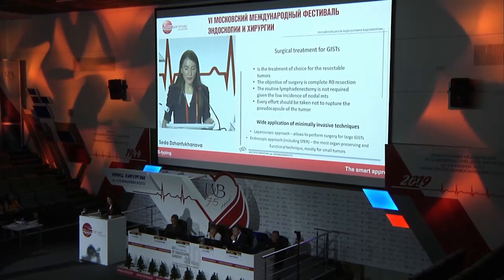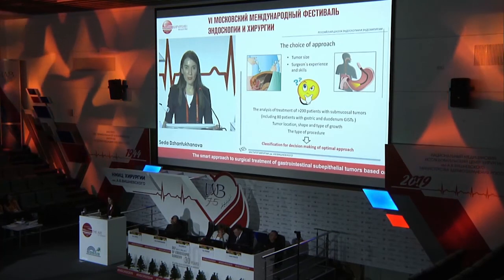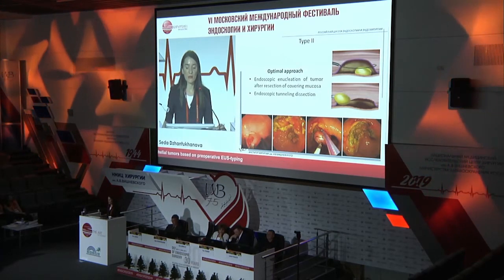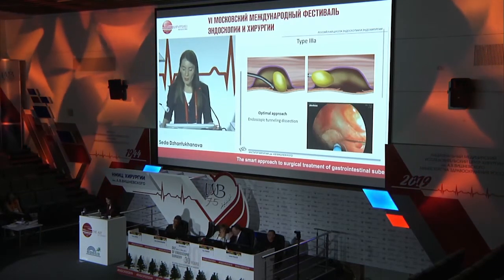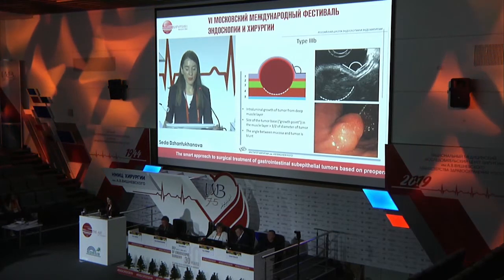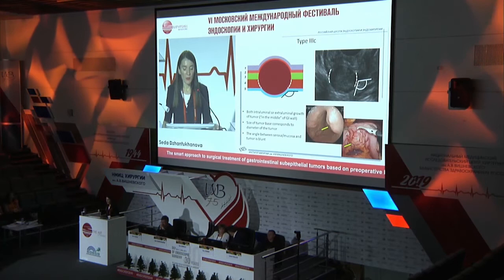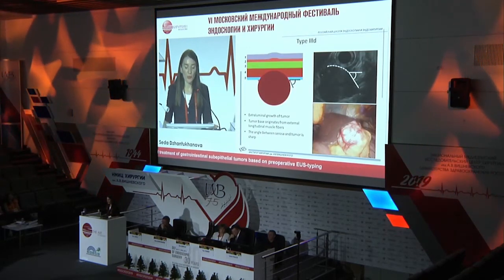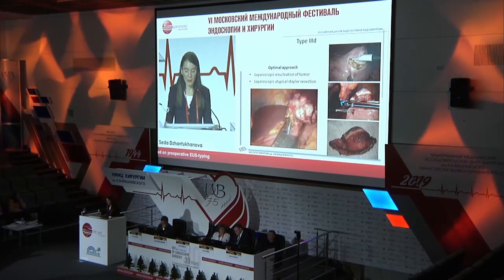"THE SMART APPROACH TO SURGICAL TREATMENT OF GASTRIC AND DUODENAL GISTS BASED ON EUS-typing"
Презентация в рамках Европейского Конгресса по Эндосонографии EGEUS-2019  в рамках ENDOFEST-2019, день 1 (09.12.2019 г.)
Презентация посвящена предоперационной классификации неэпителиальных опухолей желудочно-кишечного тракта на основе данных эндосонографии (эндоУЗИ), которая дает возможность сделать правильный выбор в технике удаления опухоли. Также рассмотрены различные  методики удаления опухолей в зависимости от EUS-типа опухоли